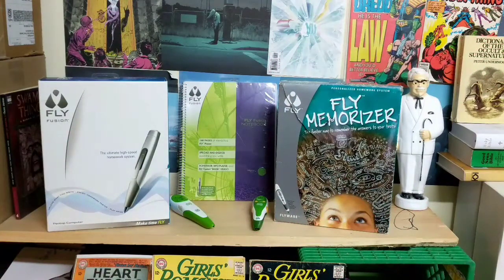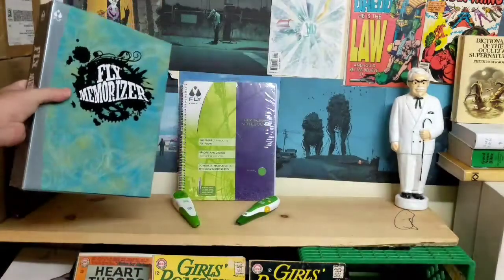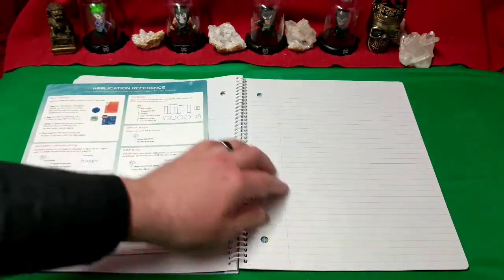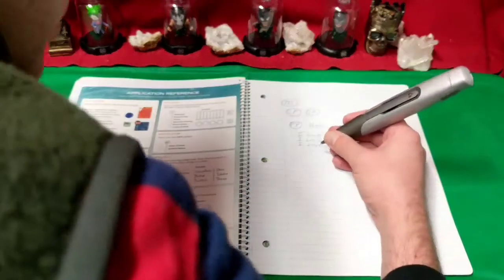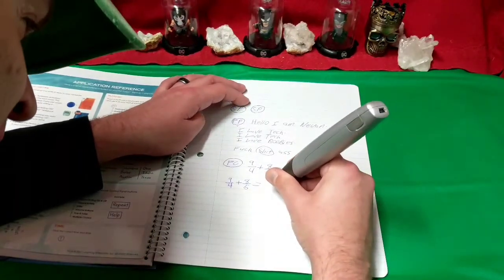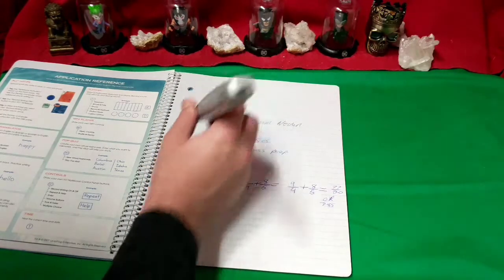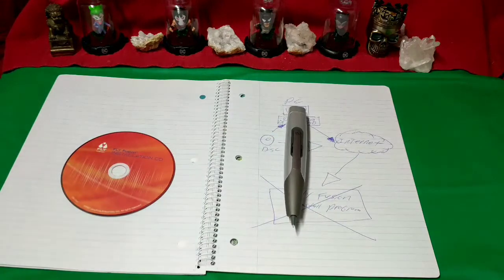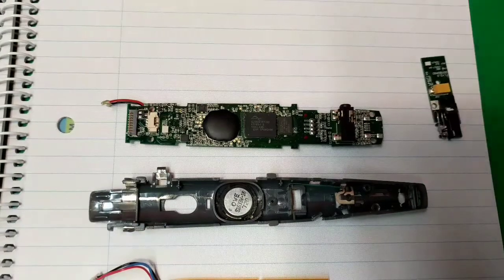Fly Fusion Silver Pentop Computer Set Review & Teardown. 2007 Retro Tech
The Fly Pentop Computer and FLY Fusion Pentop Computer are personal electronics products manufactured by LeapFrog Enterprises Inc. They are called a "pentop" computer by its manufacturers, because they consist of a pen with a computer inside.[1] The company claims it is the first of its kind.[2]

In 2009, LeapFrog discontinued both the manufacture and support of the device and all accessory products, such as notepads and ink refills which are required for continued use. The inventor of the FLY Pentop, Jim Marggraff, left LeapFrog and founded Livescribe in January 2007.

Contents
1 Description
2 Applications and add-ons
3 Response
4 Fly Fusion Pentop Computer
4.1 The Digital Pen
4.2 Differences From the FLY 1.0
4.3 Backwards Compatibility
5 See also
6 References
Description
The Fly is a customizable pen that is intended to assist children with schoolwork. There are several bundled and add-on applications available, including a notepad, calculator, language and writing assistant, and educational games; many of these require the use of a small cartridge that can be inserted into a port built into the rear of the pen.[2] The Fly only works on its own proprietary digital paper, which is lightly printed with a pattern of dots to provide positioning information to the pen via a tiny infrared camera. The ink tip itself can be retracted into the body of the pen when no physical notes are desired.[2]

The pen uses digital paper and pattern decoding technology developed by Anoto to track where the user writes on the page. It uses Vision Objects' MyScript character recognition technology to read what's been written, and can read aloud nearly any word in U.S. English. One notable thing is that the Fly uses only capital letters. To start the main menu of the base pen, the user writes "M" and circles it. After recognizing the circled "M", the pen switches to "menu mode".[3] There are several different circle-letter codes for activating different applications, these codes are officially known as "Fly-Cons."[1]

Once an application is activated, the user uses the pen to draw on the paper to interact with the application. In much of the applications, users are told what to draw, rather than having the freedom to design their own.[3]

Applications and add-ons
LeapFrog sold several different types of paper with which the pen could be used, often in conjunction with a related programming cartridge.[4] The paper may include special instructions for using the pen, as well as cosmetic alterations to the paper reflecting the subject for which it is intended.[5]

Activities available for the Fly included a Spanish language translator, spelling and mathematical software, and a personal journal.[4] Activities for the Fly pen came in packs that include a game pad - a different piece of digital paper - or a cartridge. Using a game pad begins with the user "downloading" the game from the paper by swiping the pen along a Fly Strip, reminiscent of a barcode. Available games include Batman Begins, a "Flyball" baseball game, Harry Potter Interactive Marauder's Map, and a musical DJ game called "Scratch".[citation needed]

Response
Many critics of the computer have pointed out the length of time required for the pen to correctly recognise input from the user.[4] Also, some have criticized the lack of a screen, since audio feedback and lights are the only way to get a response from the devices.[4]

Fly Fusion Pentop Computer
The Digital Pen
The FLY Fusion Pentop Computer is the second and last version of the FLY 1.0 Pentop Computer. This pen, like its predecessor, is included with digitized paper that allows the pen's camera (located near to the pen's tip) to "read" what you write. The pen still uses the familiar "FLYcons" and can play compatible games.

As of 2009, LeapFrog had discontinued both versions of the FLY Pentop Computer. This also included a halt of all support accessories such as notepads and ink refills which are required for continued use of the pen. The inventor of the FLY Pentop, Jim Marggraff, left LeapFrog and founded Livescribe in January 2007.

Differences From the FLY 1.0
The pen is much smaller and thinner than the original FLY 1.0 Pentop Computer. Also, it is now a silver color with dark grey accents. The FLY Fusion can upload and transfer text that was written on paper to a word-processing program, such as Microsoft Word. MP3 music files can also be downloaded to the pen, allowing it to double as an MP3 player. It came with three songs preloaded on it. The calculator application has been updated so the user can tap the "math" FLYcon, and write the problem that they wish to calculate. Also, an English word into Spanish, and vice versa, by writing the word on the digitized paper.

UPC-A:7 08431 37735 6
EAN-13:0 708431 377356